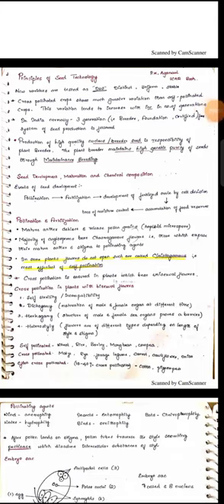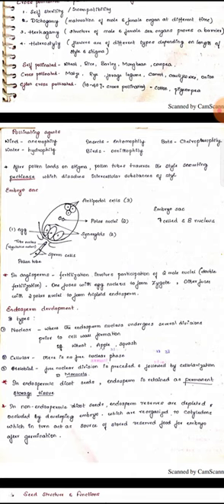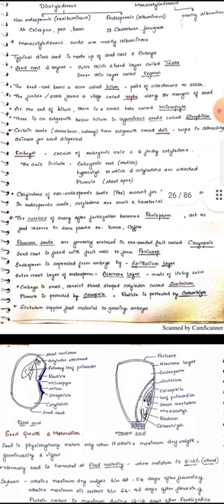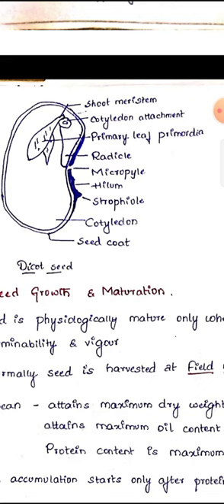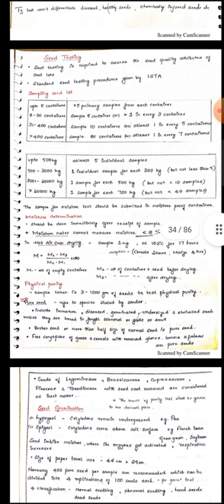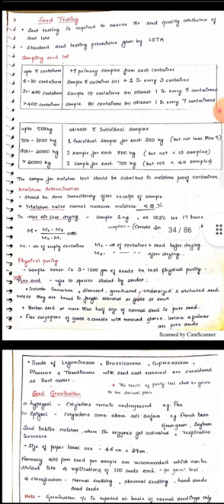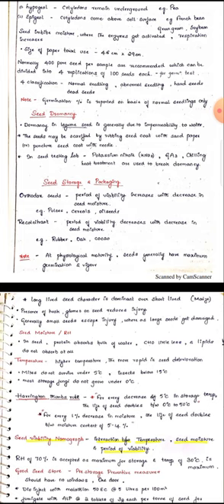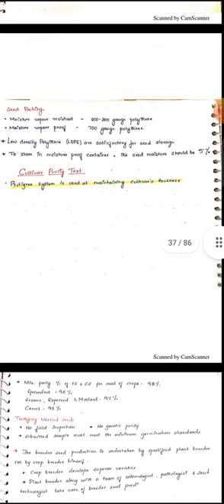seed Technology Basics-Part1